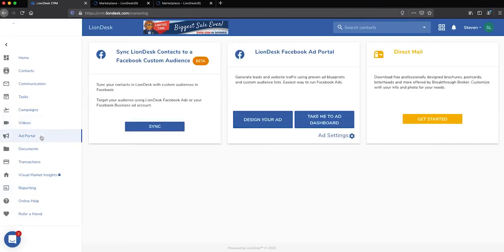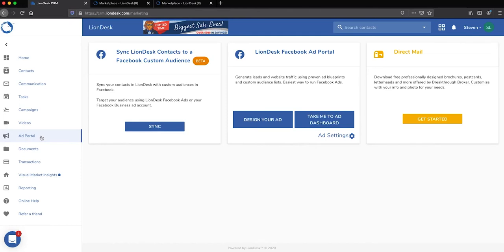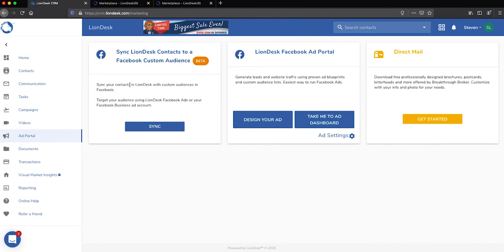LionDesk Ad Portal - really really cool stuff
#1 Best Real Estate CRM for 2021 - LionDesk

LionDesk, one of the world’s most innovative CRM, Marketing and Transaction Management platforms, was ranked the best real estate CRM for 2021 by national media outlet, The Close.

“Ranking #1 against so many other platforms in the space proves that our commitment to innovation and customer success is the right focus,” said David Anderson, LionDesk founder and CEO.

LionDesk took the #1 spot after being reviewed alongside other industry platforms including; Top Producer, Wise Agent, IXACT, Realvolve, Contactually and Propertybase

Editors noted that LionDesk’s consistent commitment to upgrading their products and rolling out new features like video messaging was a key reason in earning the #1 spot. They also touted the incredible value and affordable cost that is now how every other product is measured against.

The editors specifically gave high rankings for:

Learning curve: LionDesk is easy to use straight out of the gate
Bulk texting: sending all the contacts on a specific list a text message at once is powerful and unique
Customizable fields: creating custom fields lets you add details that are specific to your office or team
Artificial intelligence (AI): automated text follow-up that has persuasive conversations is impressive
Power Dialer: integrated dialer adds a level of convenience and speed
The favorite LionDesk feature chosen by the editors is Lead Assist, nicknamed “Gabby”. Gabby is your AI-powered inside sales association (ISA). Gabby knows that the success of a real estate agent is speed-to-lead and follow-up and Gabby takes care of both beautifully.

“Her ability to deliver persuasive conversations while qualifying your new contacts information and placing it directly in your account while you’re doing other things is remarkable,” added Anderson.

LionDesk isn’t slowing down anytime soon. With new features including landing pages, new integration partners like ActivePipe, services like “done for you” lead generation, and continuous improvements to the current platform, LionDesk is the best solution for anyone who wants a feature-rich, low cost, single hub sales and marketing system.

About LionDesk

LionDesk has been the CRM (customer relationship management) platform of choice for over 165,000 real estate and mortgage professionals.  Known for ease of use, affordability and customization, LionDesk leads the way in innovation with features such as video emailing, texting and an AI (artificial intelligence) lead follow up system.

Click here to view the full article: The Best Real Estate CRM for 2021: In-Depth Reviews & Pricing